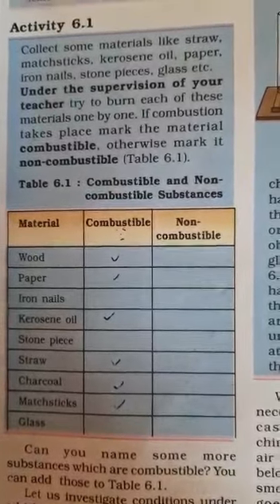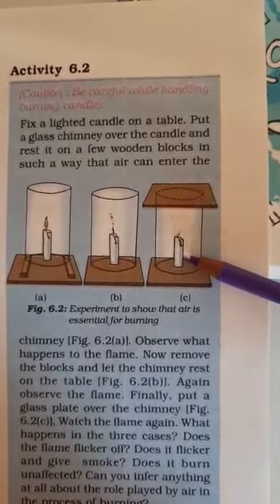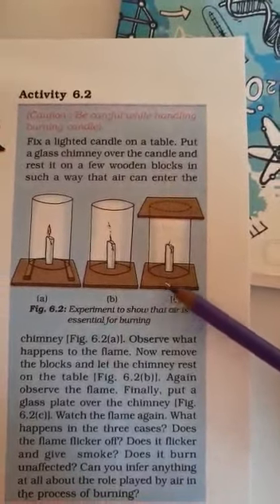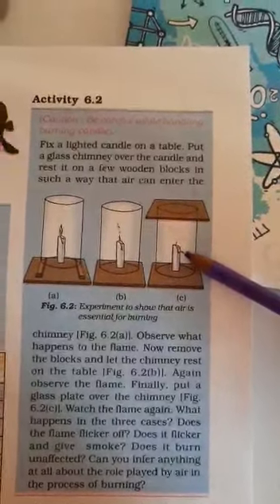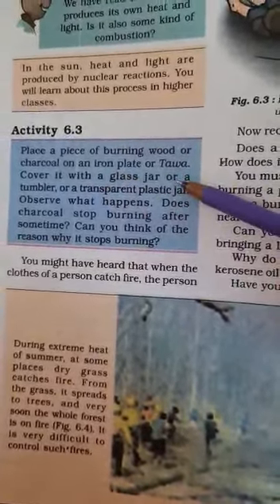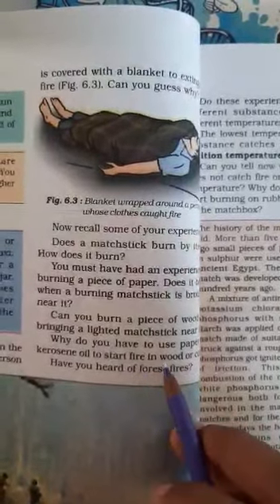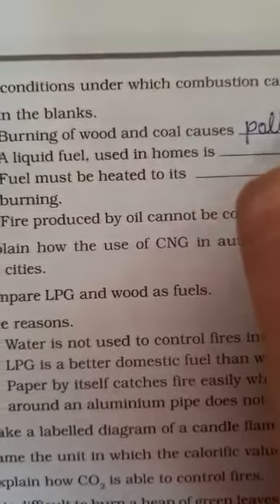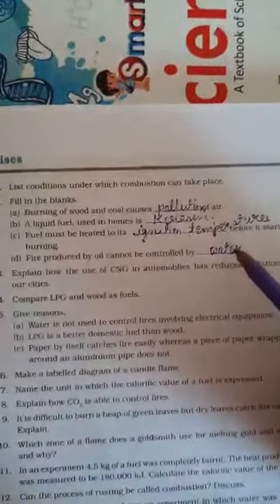Class - 8th Science (15 september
Ch -6
Topic -Combustion & ignition temperature